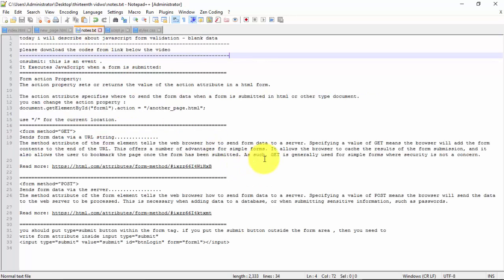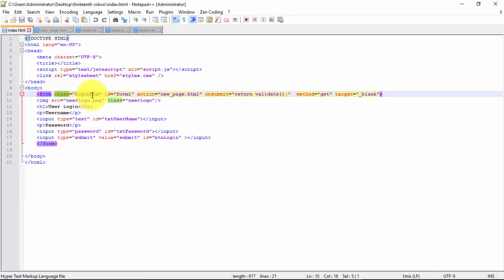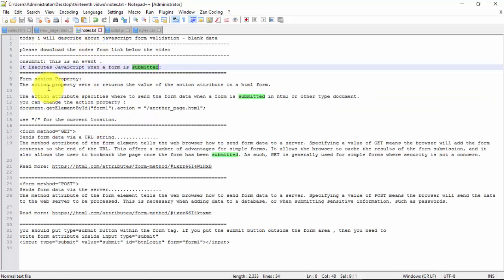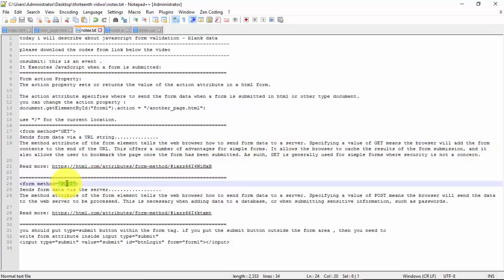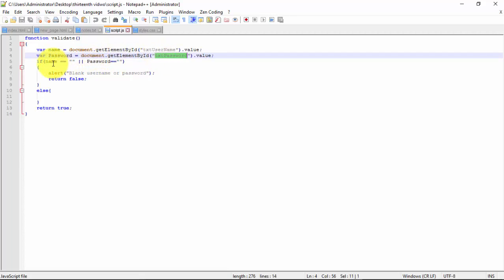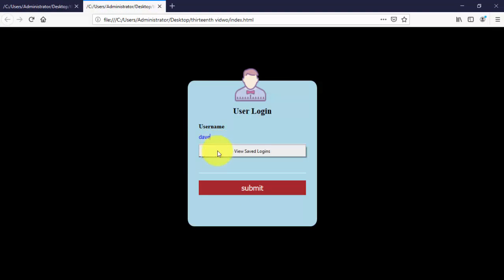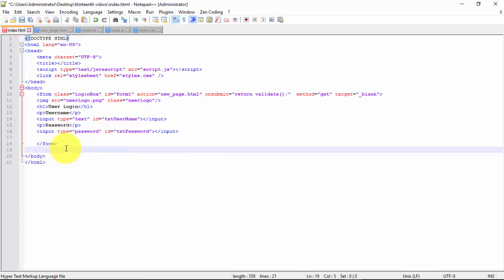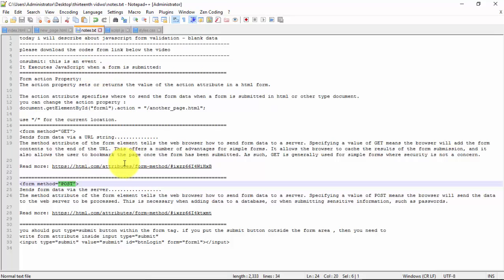Lesson-13 # Javascript form validation - for blank data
Javascript form validation in login page - for blank data.

Hello! this is Tareq.

Complete Asp.net/javascript/php learning tutorial for beginner with C#, asp.net, html, visual studio, java script,c sharp,ajax , Jquery ,php complete tutorial.

you can find in my channel videos which include:
1) .net
2) C#
3) visual studio
4) asp.net programming
5) .net core
6) beginners .net
7) html
8) visual studio 2015
9) visual studio 2019
10) MS Access database
11) Javascript
12) CSS
13) sql
14) sql server 2015
15) html form

link for first video
link for the second video
link for the 3rd video